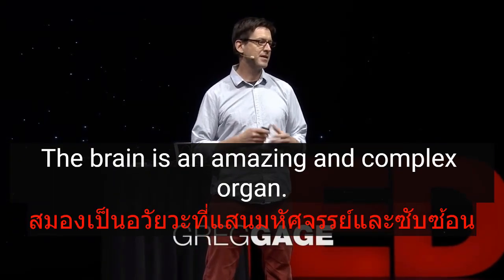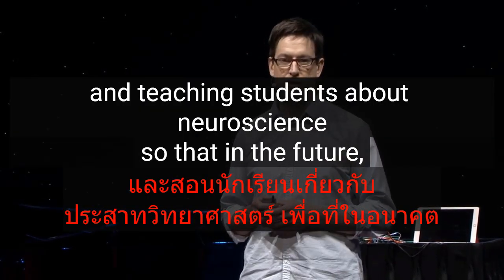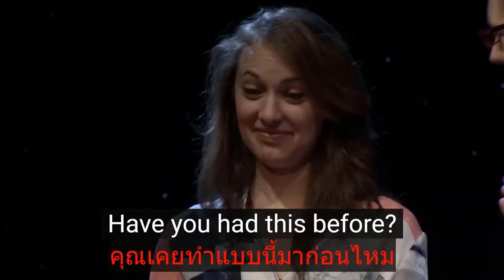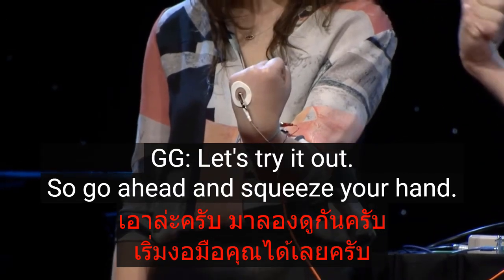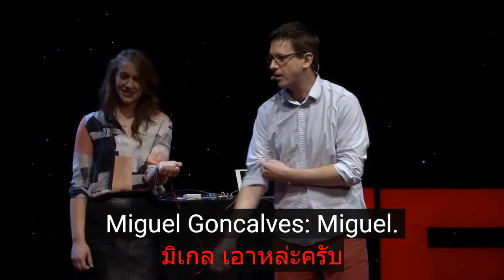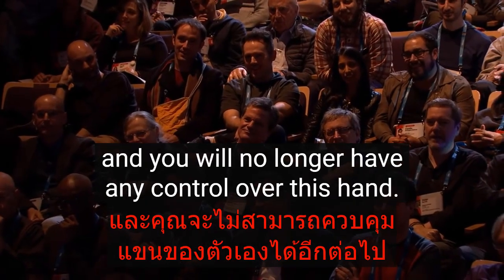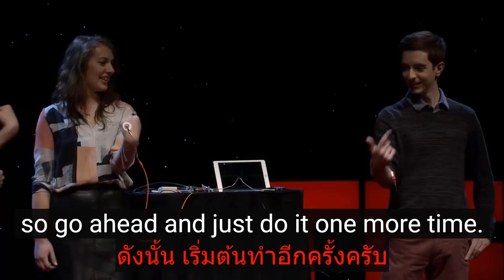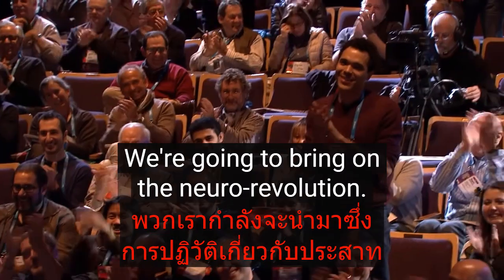วิธีควบคุมแขนของคนอื่น ด้วยสมองของคุณ : เกร็ก เกจ (Greg Gage) (ซับไทย+ซับอังกฤษ)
Greg Gage (เกร็ก เกจ ) : วิธีควบคุมแขนของคนอื่น ด้วยสมองของคุณ
ดูต้นฉบับได้ที่ Link นี้นะครับ

TED Talk SCRIPT ( สำหรับดู Subtitle ภาษาไทย )

สำหรับ TED Talk นี้ผมทำเพื่อให้เป็นประโยชน์และสามารถฝึกภาษาอังกฤษไปในตัว
ด้วยการทำเป็น Subtitle ภาษาไทยและภาษาอังกฤษ ถ้าเห็น​พร้อมกัน​ทั้ง​สอง​ภาษา
จะช่วยให้เรา​เข้าใจ​ expression ได้ดีขึ้น​